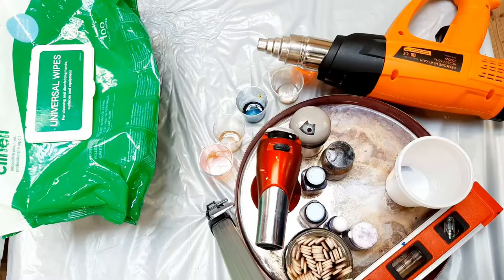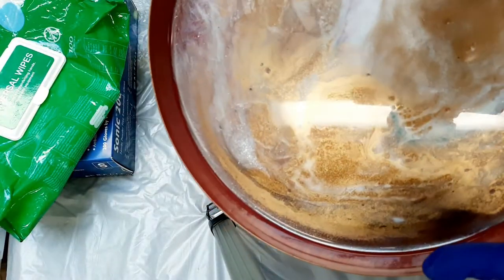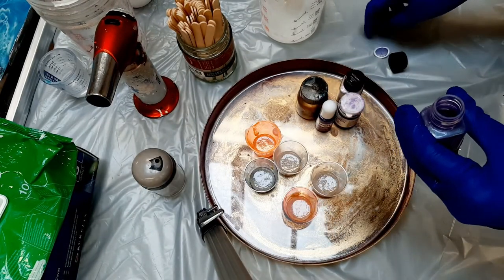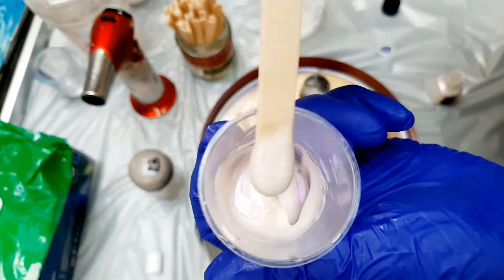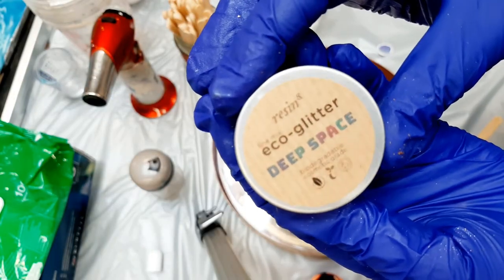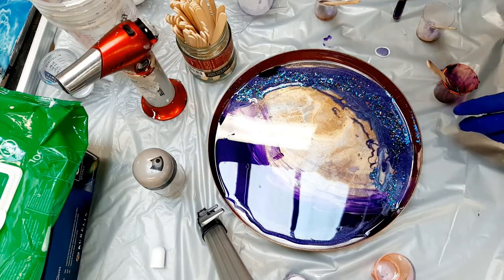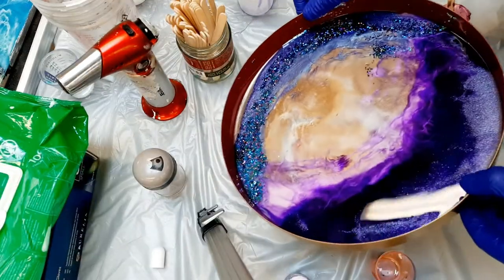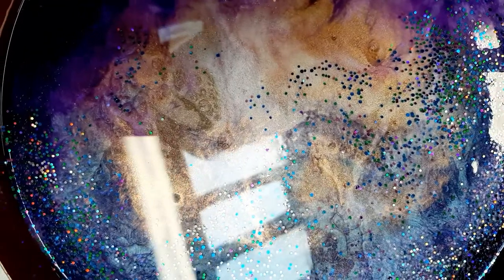Resin Tray Process Video Resin Tray - Part Two, By Resin Art Creations.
Hello again. It’s Bhavna from Resin Art Creations . This week I just wanted share the follow up video . This is Part Two to Part One of the Epoxy Resin Tray ,
I created the under painting for this tray in part one with epoxy resin & mica powders. In this video I create layer two which gives the piece depth, dimension & an artisan charm.
Unfortunately, my camera did stop filming at the critical stage of the process😙, however, I did manage to rescue some other vital process elements for you to watch.😊

More videos introducing epoxy resin resin in different ways with different techniques, processes, tips & trick will be introduced every week. 😘

I am more than happy to create projects which maybe of interest to you so please do feel free to private message me or simply leave me a comment in the comments section.

Don’t forget to visit my online store for artisan handmade home accessories, gits & jewellery :